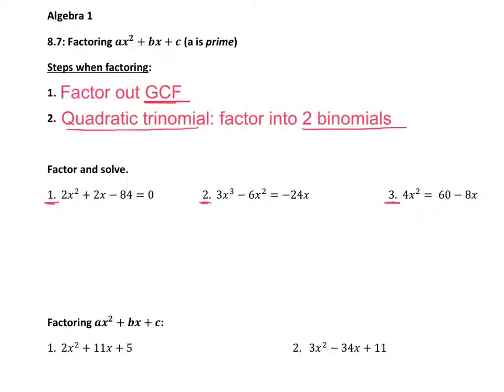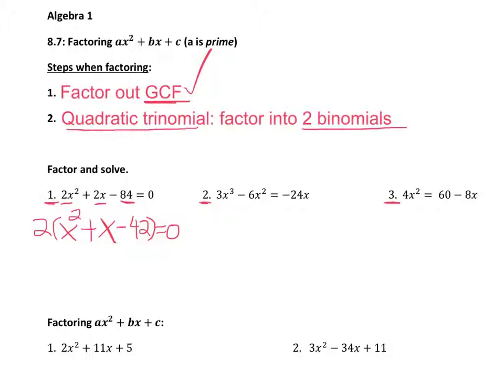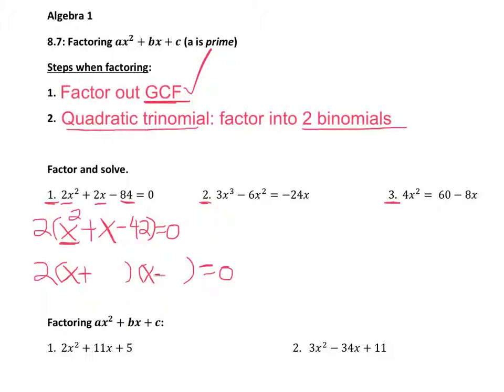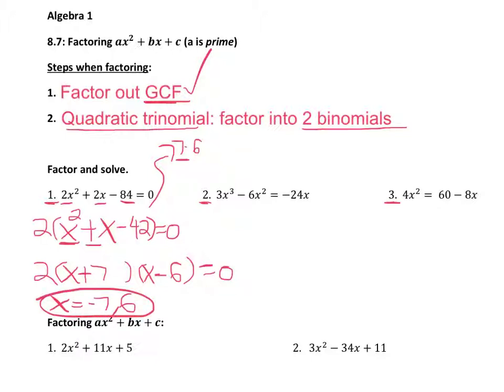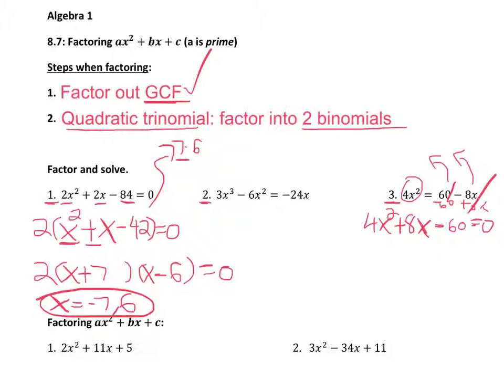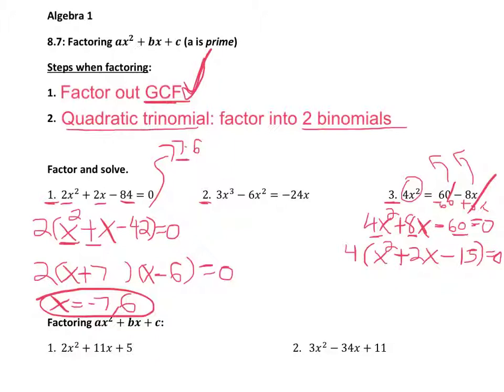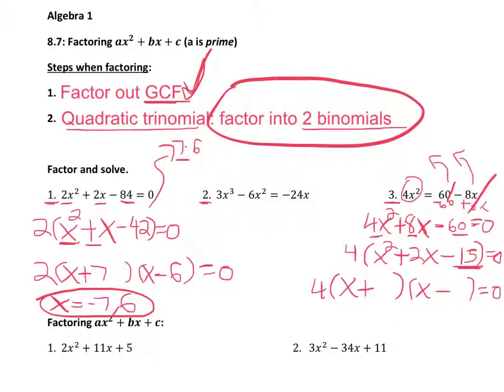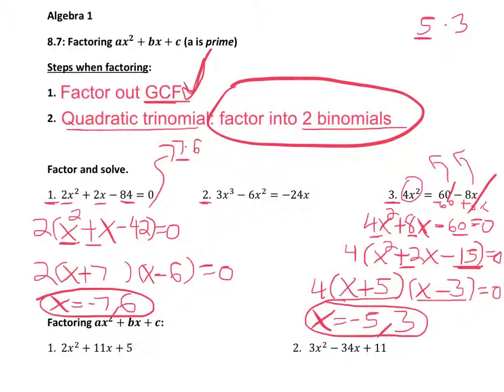8.7 factor GCF, factor into 2 binomials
8.7 fctor gcf then factor into 2 binomials